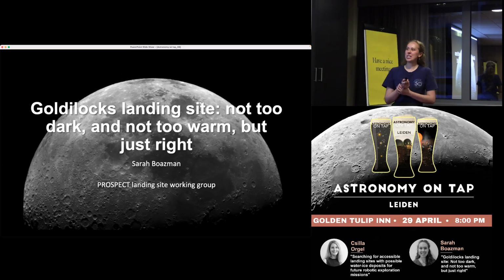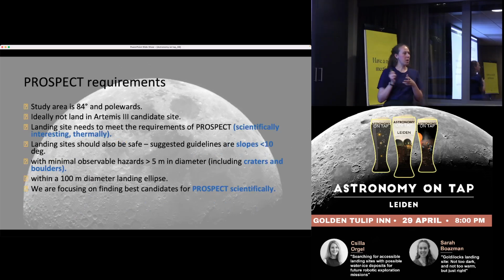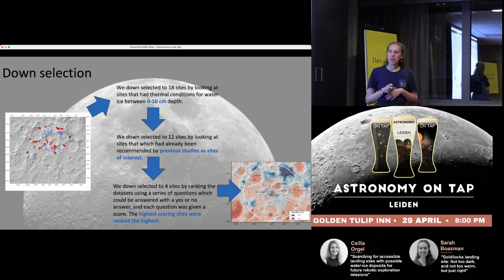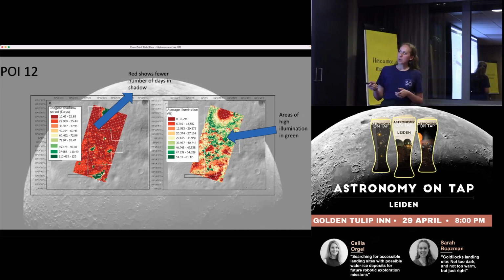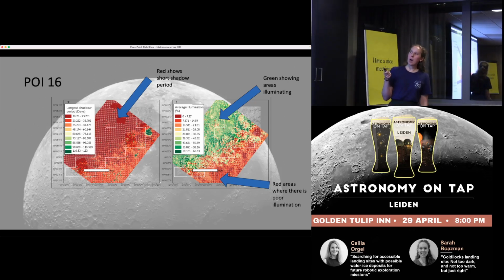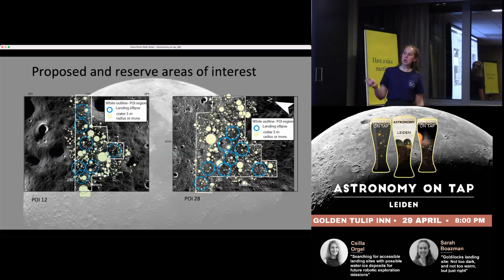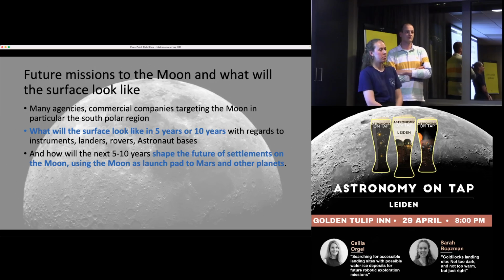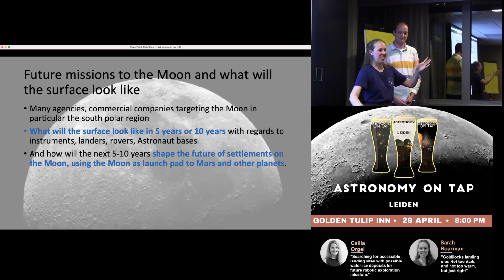S. Boazman: "Goldilocks landing site: Not too dark, and not too warm, but just right"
This event took place at Golden Tulip Hotel in Leiden on April 29, 2024.

Sarah is a research fellow at ESA ESTEC, whose research focusses on surface analysis of planetary bodies, currently working on landing site assessment of the lunar south pole. Prior to her current role, she completed her PhD jointly studying at the Natural History London and the University college London in the UK. Her PhD research investigated the migration rate of sand dunes across Mars and how the environment, particularly topography, effected the migration rate. In her spare time, Sarah enjoys dancing and attends local Ballet and Ballroom and Latin classes, making ceramics and gardening.

The other speaker of the night was C. Orgel: "Goldilocks landing site: Not too dark, and not too warm, but just right ".